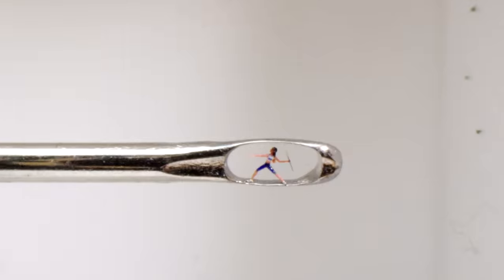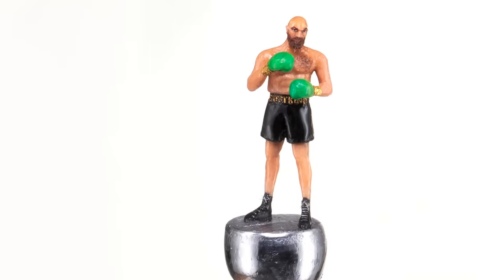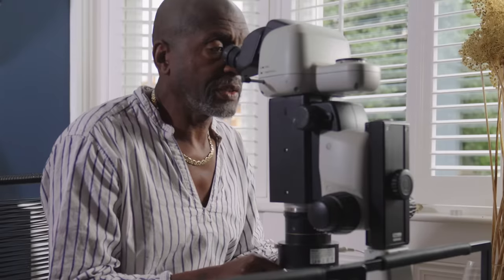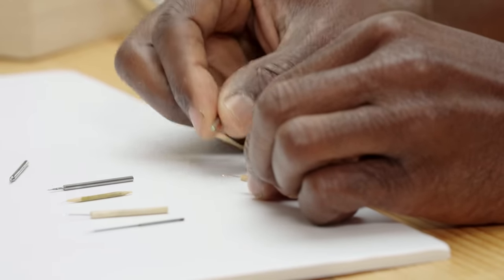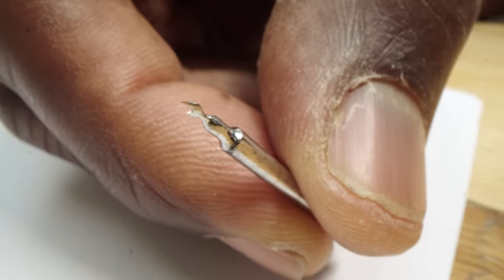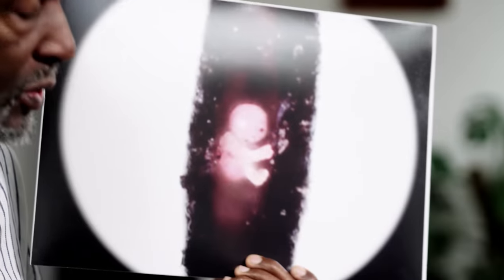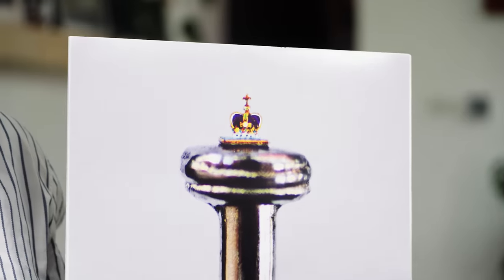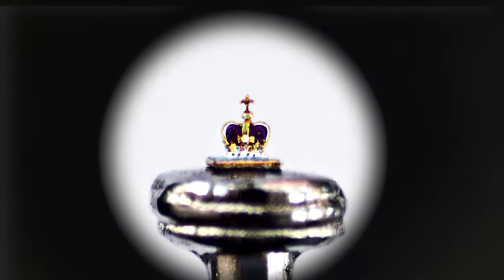How this Guy Makes the World’s Smallest Handmade Sculptures | Obsessed | WIRED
Imagine making a sculpture so tiny, your eyelash is the paintbrush. Dr. Willard Wigan MBE, does just that. He makes the world's smallest handmade sculptures and the results truly incredible. A tiny replica of the Mona Lisa, smaller than the top of a matchstick? Check. A realistic replica of heavyweight champion Tyson Fury standing on the head of a pin? Yes. What else? The rest has to be seen to be believed.

Director: Charlie Jordan
Director of Photography: Jonathan Young
Editor: Parker Dixon
Talent: Willard Wigan, MBE

Producers: Anna O'Donohue, Wendi Jonassen
Line Producer: Joseph Buscemi
Associate Producer: Melissa Cho
Production Manager: Eric Martinez
Production Coordinator: Fernando Davila

Sound Recordist: Matt Jones
Cam Op/Gaffer: Christopher Chadderton
Production Assistants: Mihail Caracas, Daniel Stasiw

Post Production Supervisor: Alexa Deutsch
Post Production Coordinator: Ian Bryant
Supervising Editor: Doug Larsen
Assistant Editor: Andy Morell

Special Thanks: John Bowden, Shoot Factory